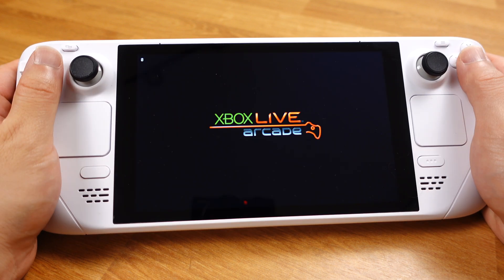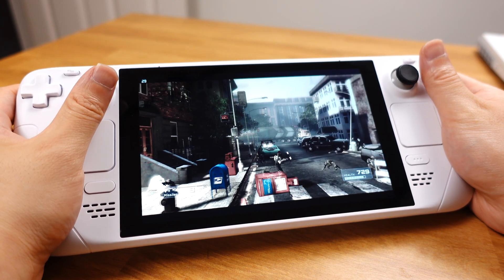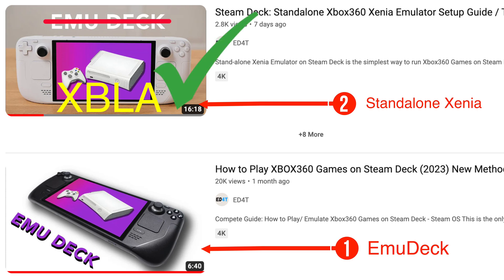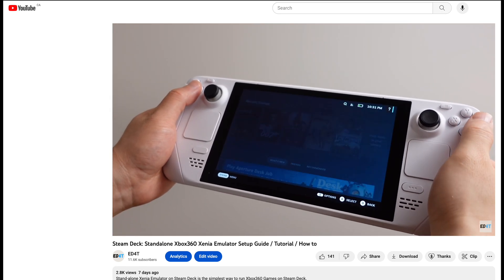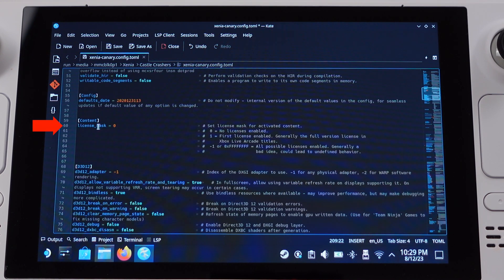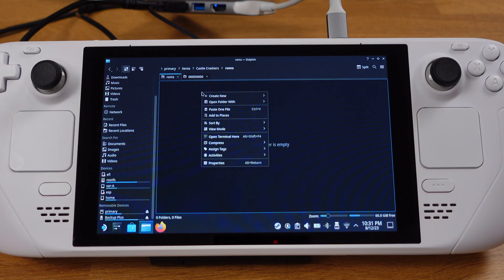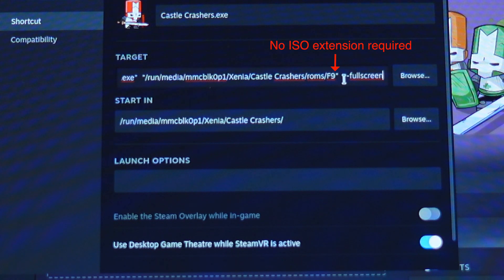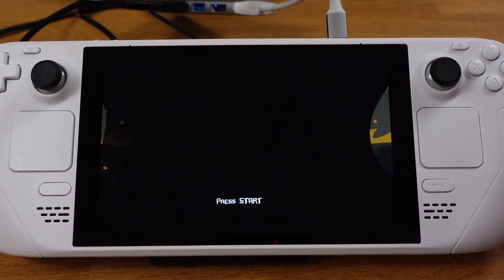How to Play Xbox Live Arcade (XBLA) Games on Steam Deck Tutorial / Guide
Complete Guide to show how to play xbox Live Aracde Games on Steam Deck.

Download the zip file and extract it - copy it inside of your content folder under Xenia Canary Folder

Below are the items that I have been using on a daily bases with my Steam Deck and Rog Ally.

Steam Deck White Housing Shell:

Multiple Ports 100W PD Charger:

Steam Deck Case:

Bluetooth Speaker: